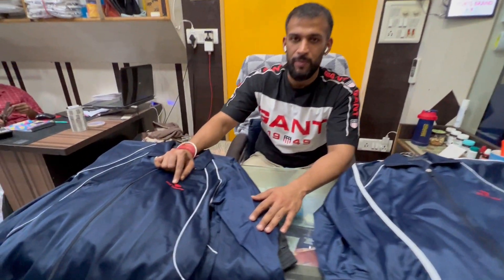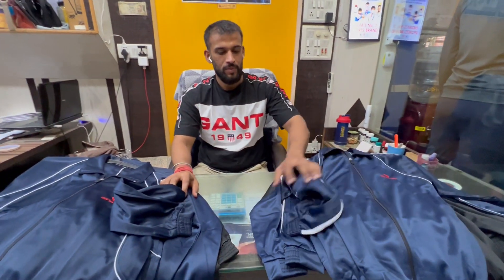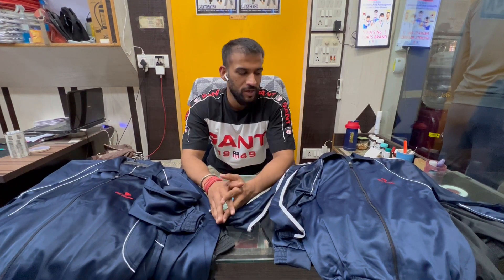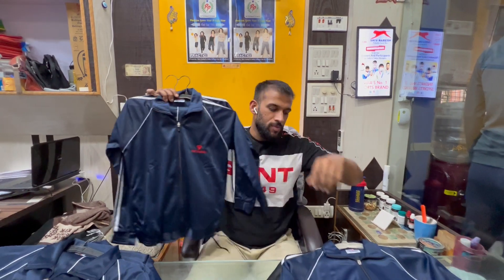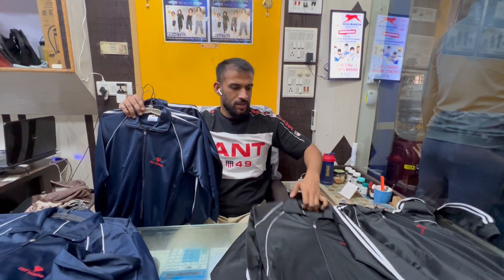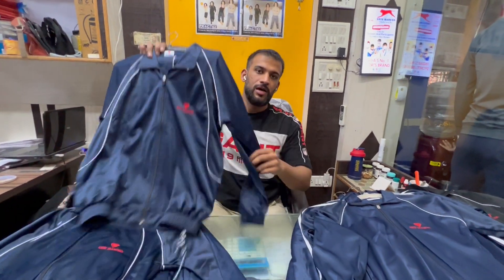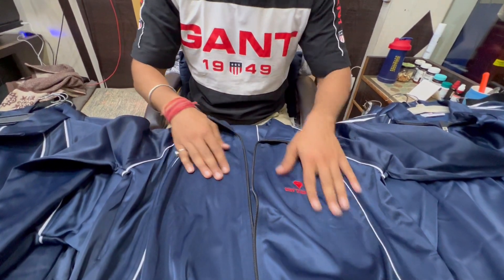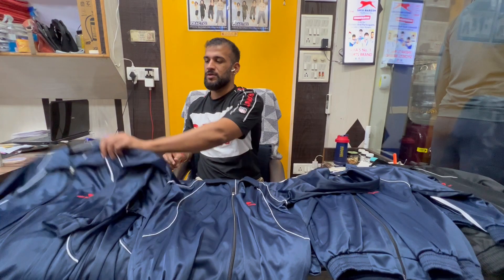SD Super Poly Men & Kids Track Suit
Shiv Diamond Super Poly Track Suit
men & Kids
Kids Size 26/28/30/32/34/36
men Size 38/40/42/44
Shavias Enterprises (Gandhi Nagar Delhi)